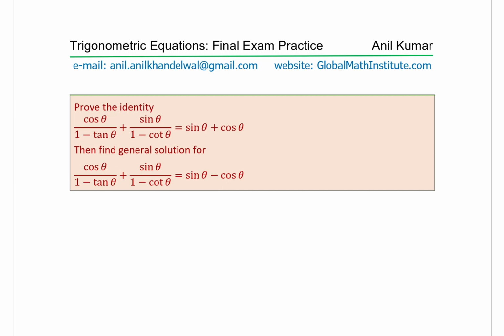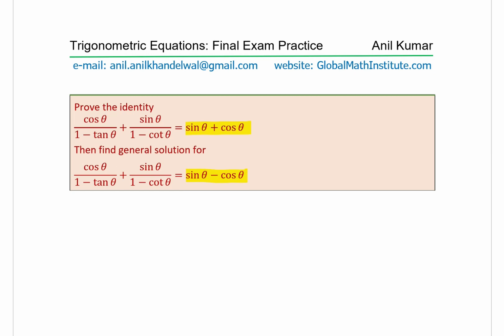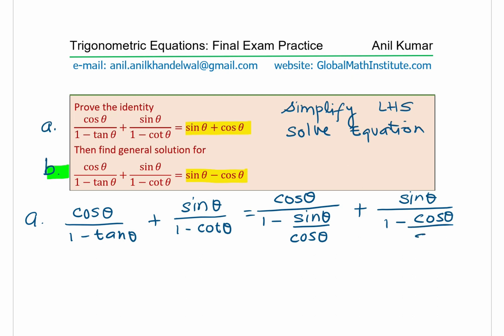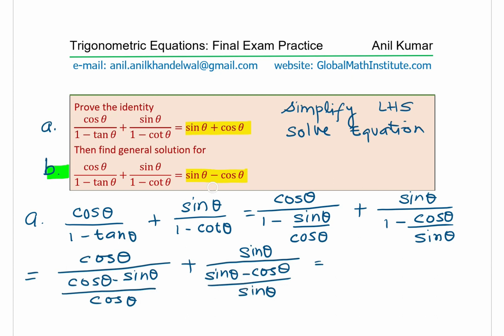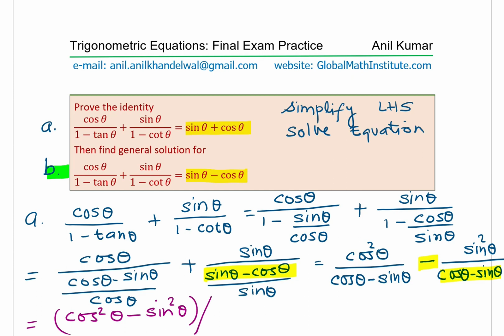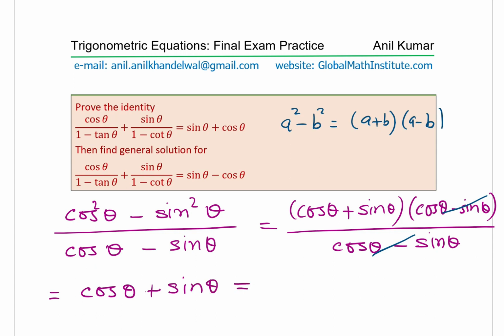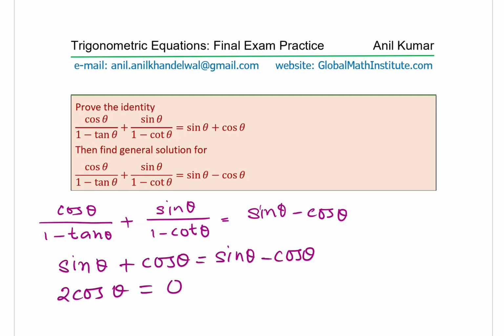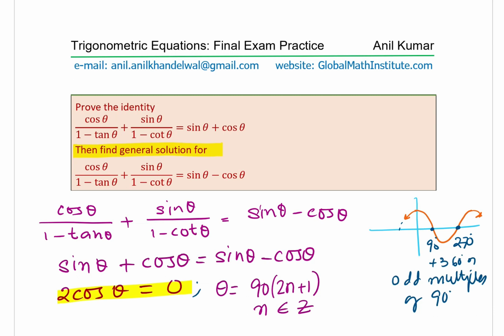GCSE Exam A Level Trigonometry Difficult Question Strategy to Solve